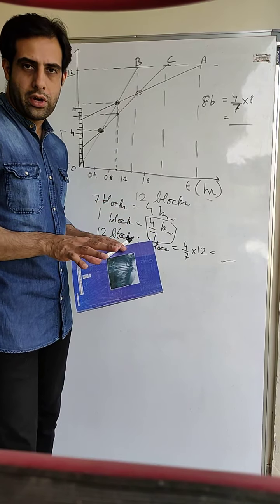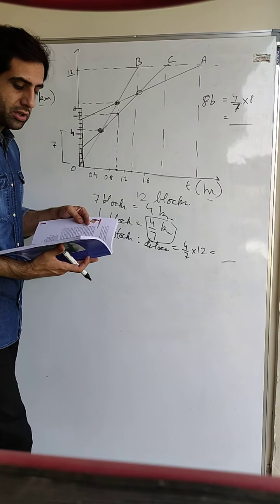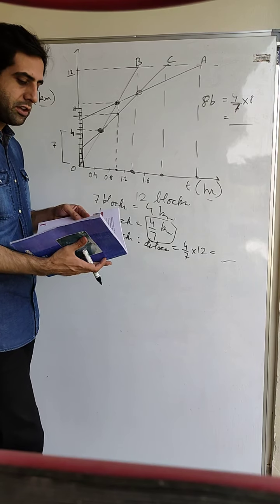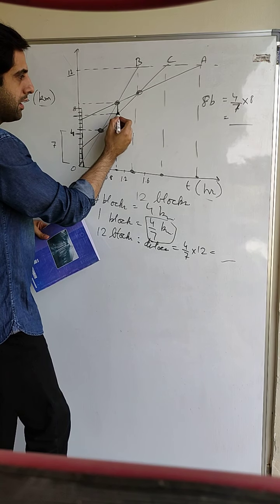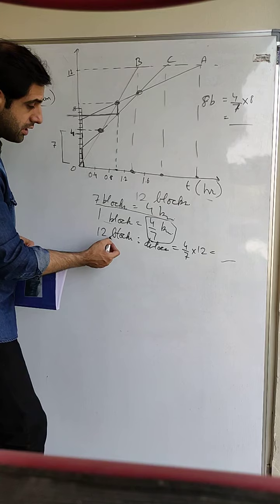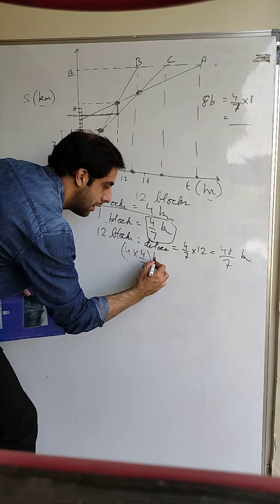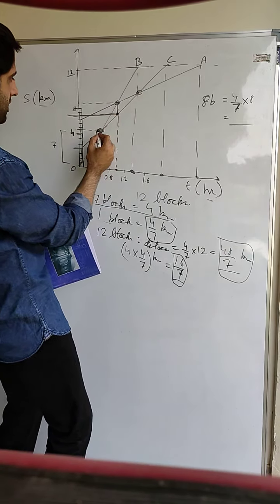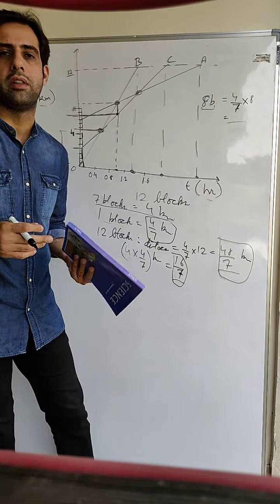Graph of Motion question solved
How to solve the question on graph of motion